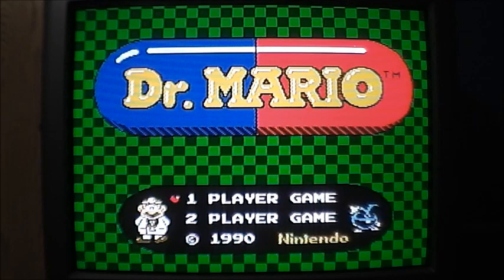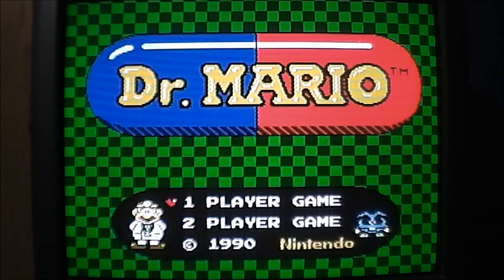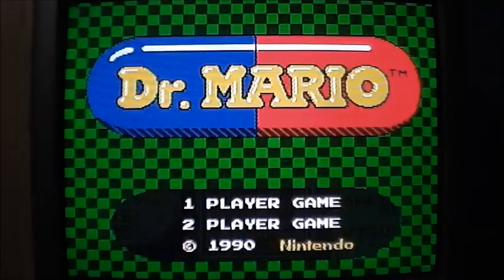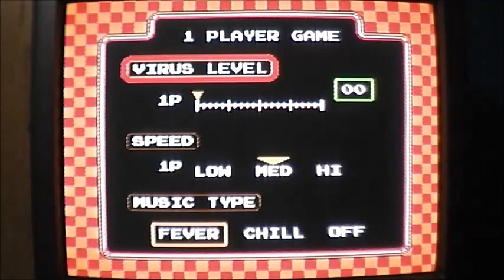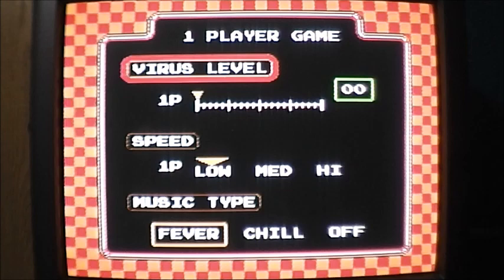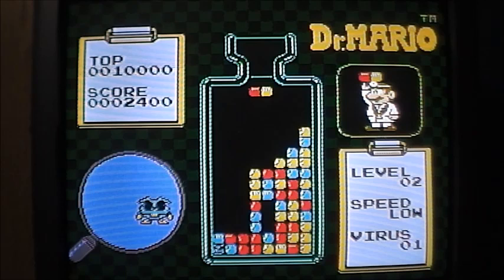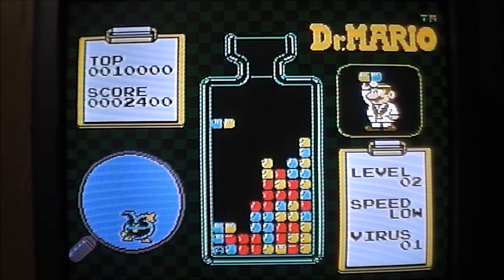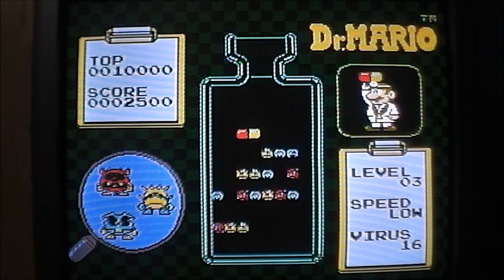Dr Mario nes review + play- game night with Retro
Jesus is coming soon! Is He coming for you?

If you enjoy the videos and want to show your appreciation further you can send Retro a blessing via paypal Thank you for being a part of Retro reviews +